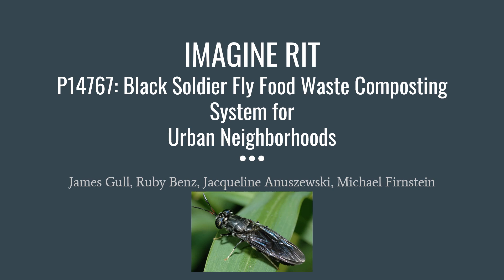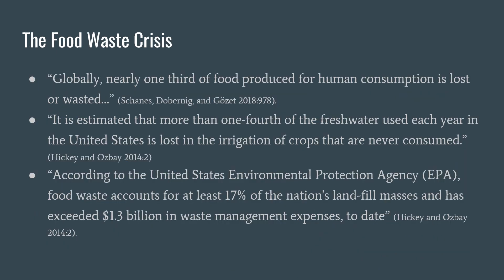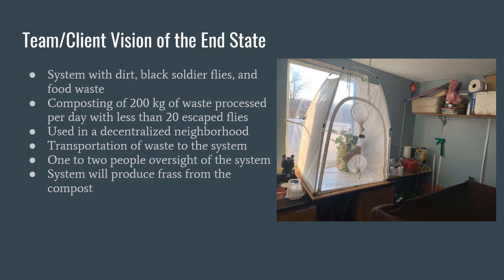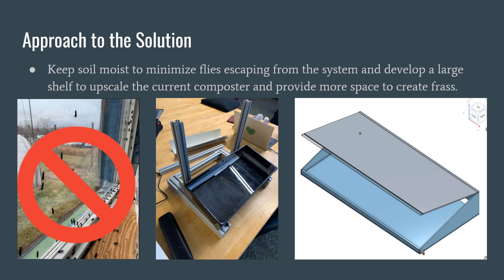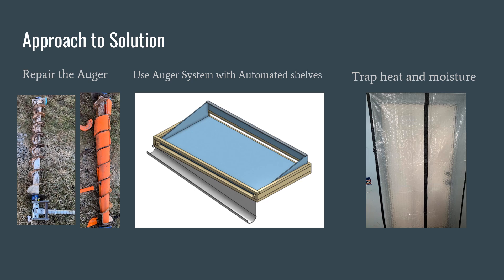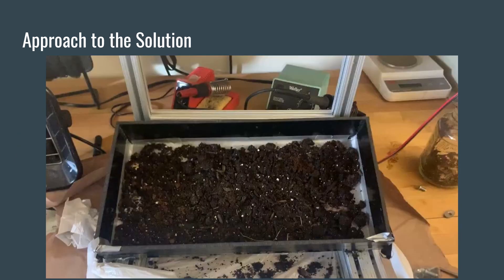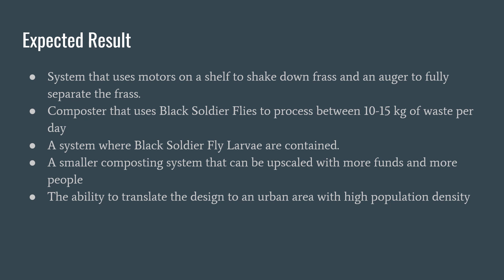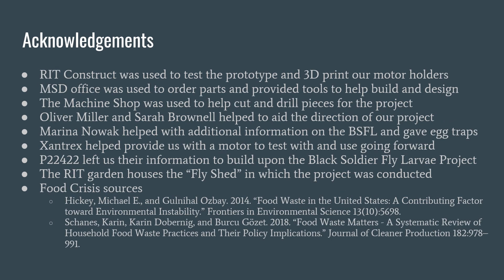Black Soldier Fly Food Waste Composting System for Urban Neighborhoods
Our team has been tasked with improving this system by better controlling the heat and humidity of the shed’s environment, limiting the escape of larvae, collecting escaped flies, and redesigning the system to fit within smaller urban environments. Our exhibit will include a demonstration of the design and an explanation from the team.